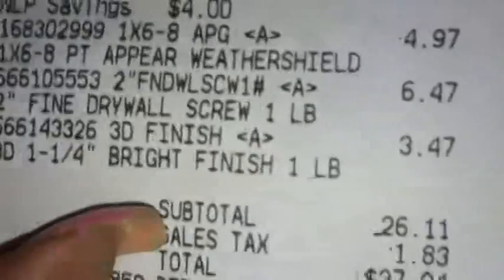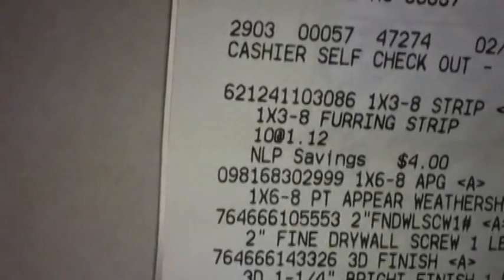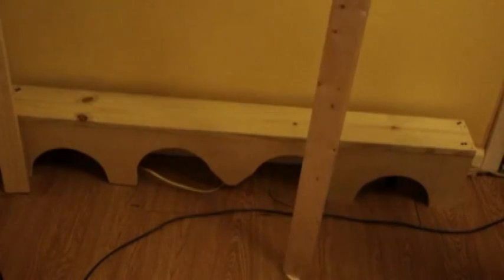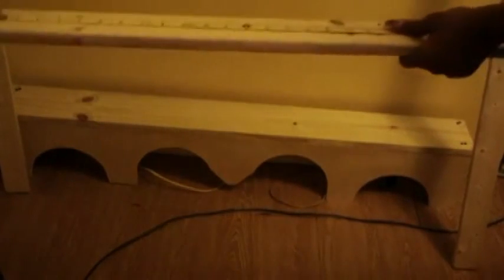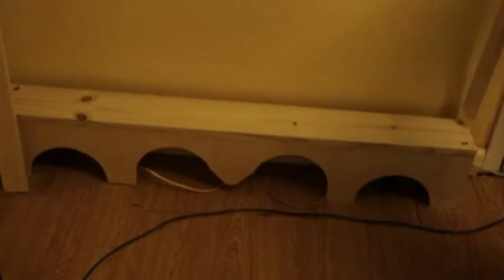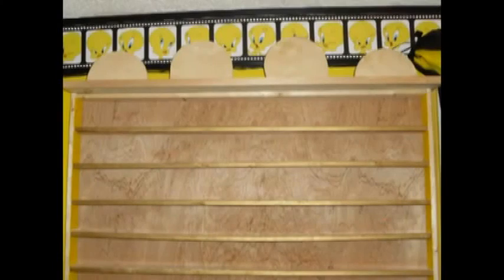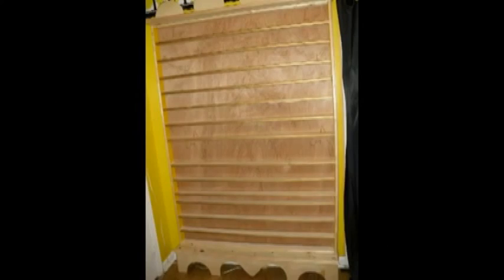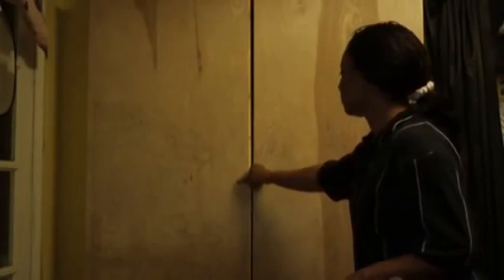Crafty Hands: Nail Polish Armoire storage FULL VIDEO (size 6 ft tall 4 ft wide 6 inches thick)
NOTE: Unit is TOP HEAVY so I bolted it to the Wall for STABILITY. It doesn't move or shake etc... very sturdy, If I wanted to move unit all I have to do is unbolt it from wall and move it. Clearing out all of the polish first of course lol :)